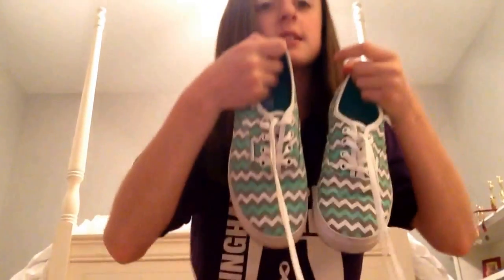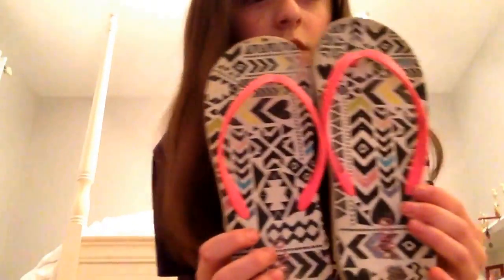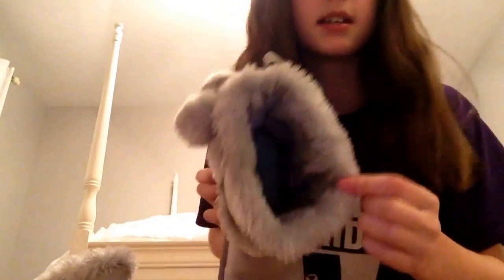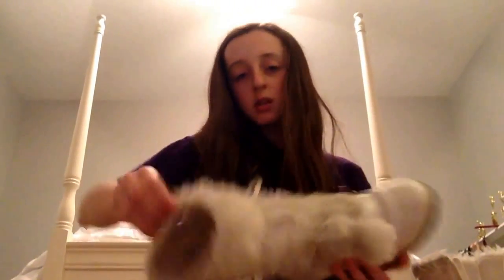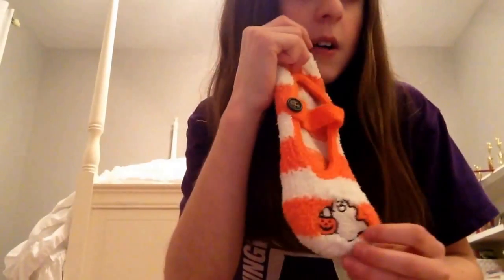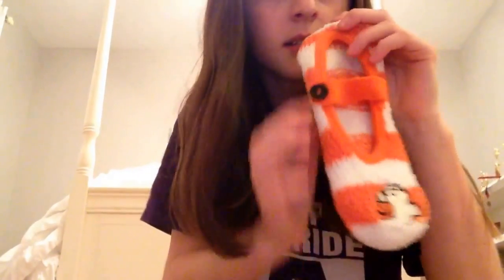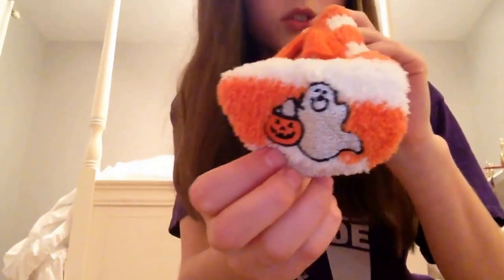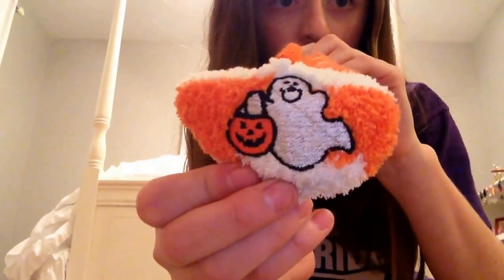All my shoes!-Madison